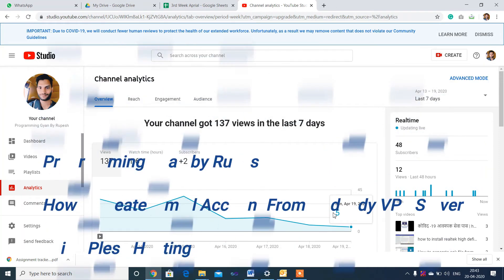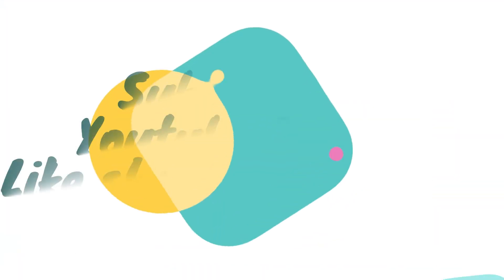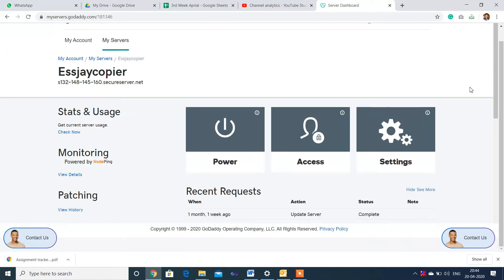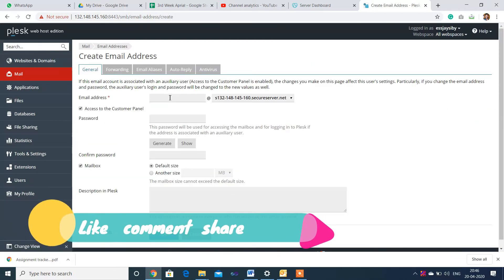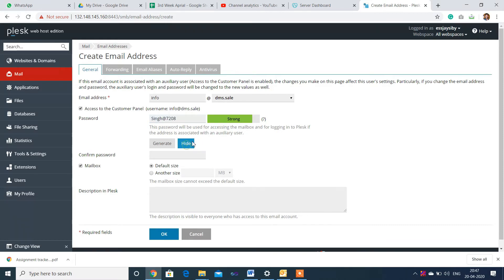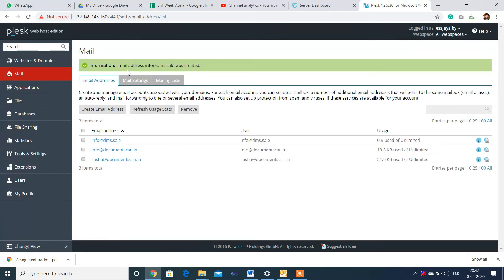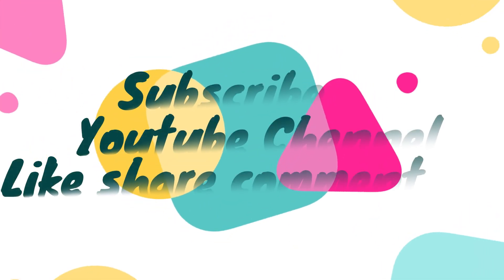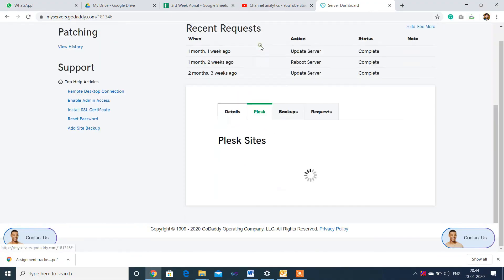How to Create Email id From Godaddy VPS Server Step By Step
Set up cPanel email accounts
cPanel lets you create email addresses at the domains on your Linux Hosting account.

Log in to cPanel (Shared Hosting/Server).
In the Email section, click Accounts.
Complete the on-screen fields, and then click Create Account.